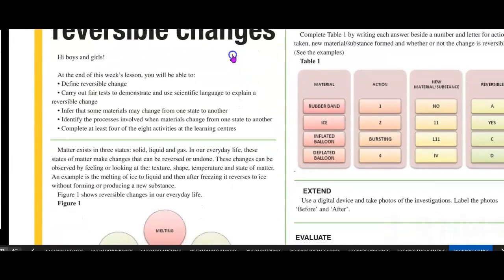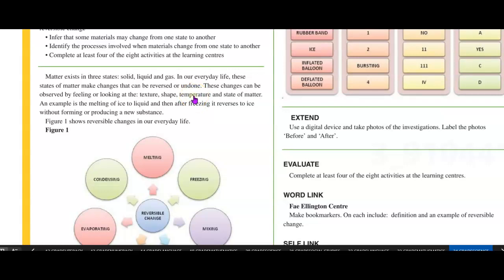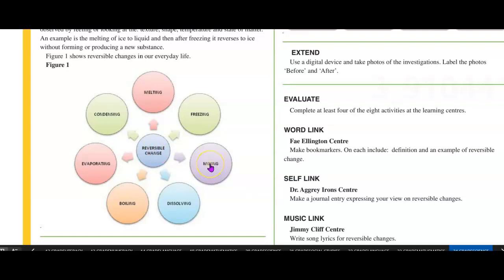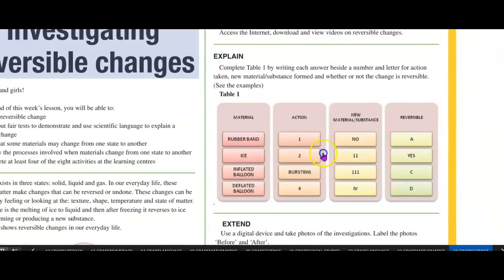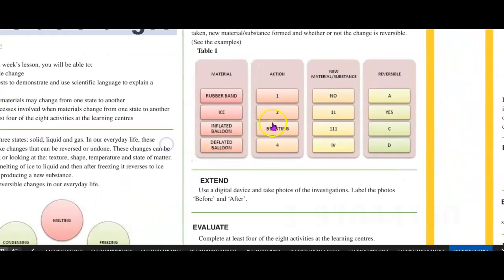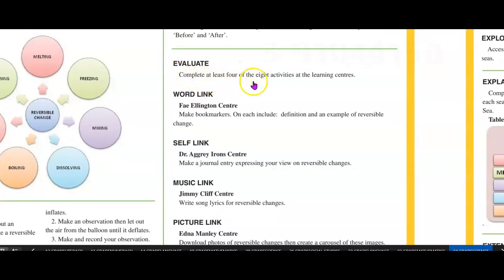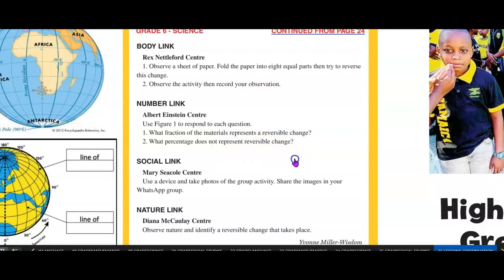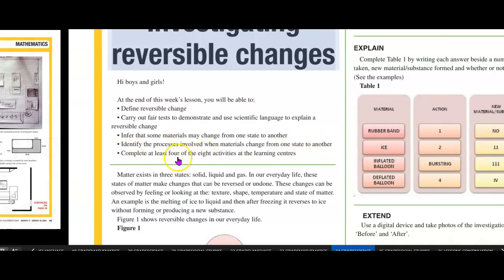Investigating reversible changes - 22